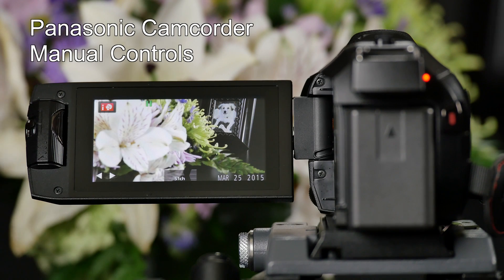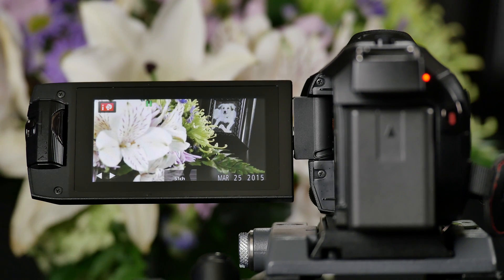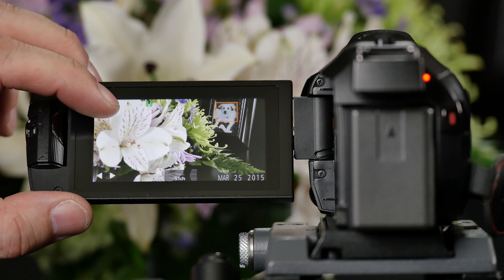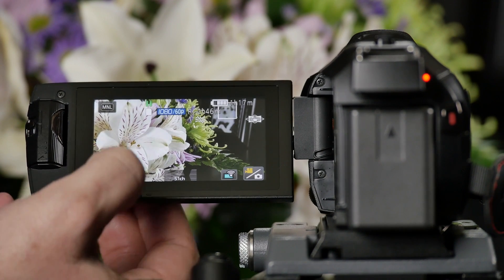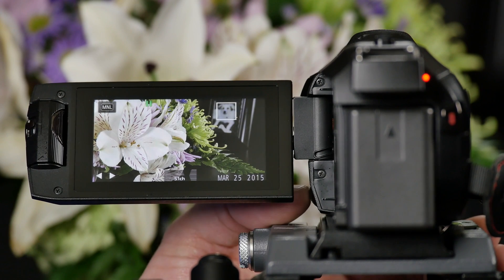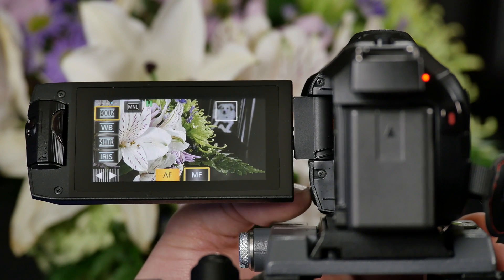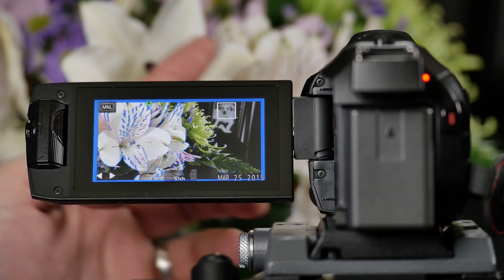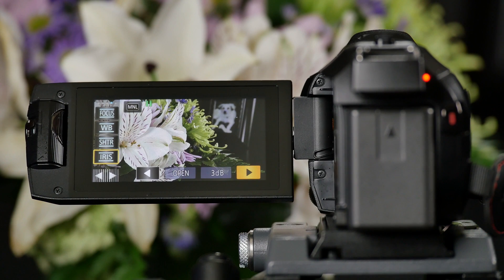Panasonic - Camcorders - Function - How to Use Manual Controls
This is a quick tutorial on how to take advantage of the manual controls on most Panasonic Camcorders.

The camera shown in this video is the HC-WX970, screen shots vary by camera.